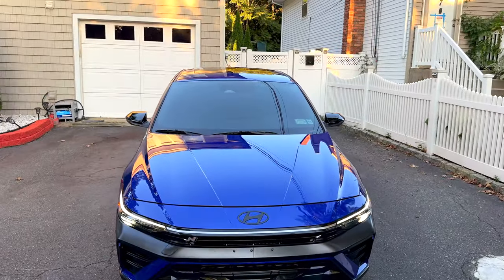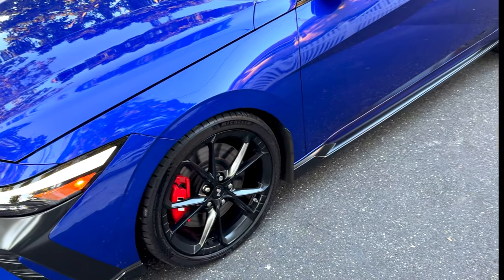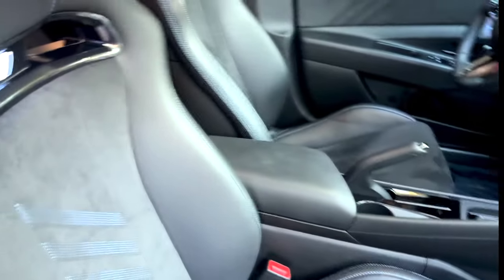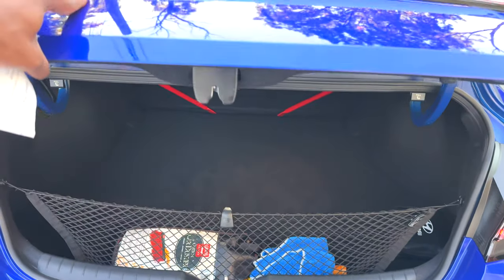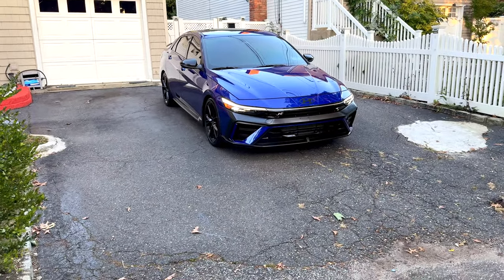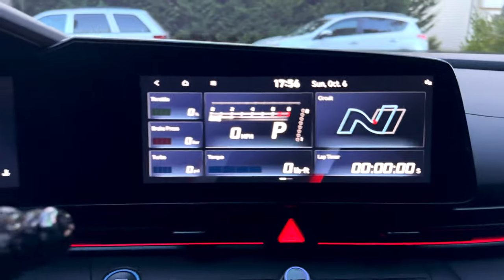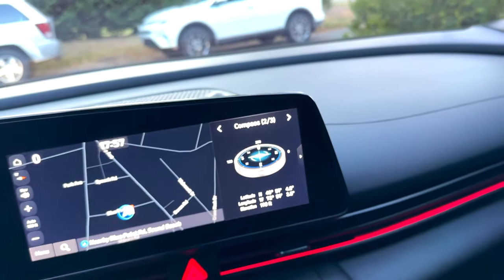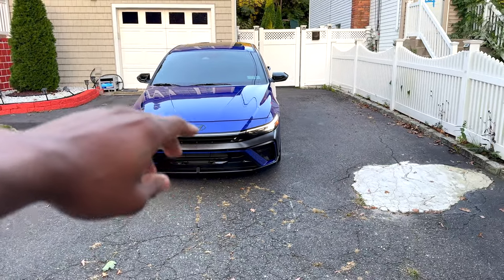REASONS WHY YOU SHOULD BUY THE 2024 ELANTRA N!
In this video I will be talking about all the reasons why you should buy the 2024 Hyundai Elantra N  enjoy!

👉 Want to watch the mods I did to my Elantra N, If so, click this link➡️

No Romeo No Juliet by 50 Cent, License ID: eoZWvr3bAG6
If you want to use music from famous artists, try Lickd to get track credits and unlimited stock music

Double G (feat. Pop Smoke) by French Montana, License ID: 8V0xLZbj0An